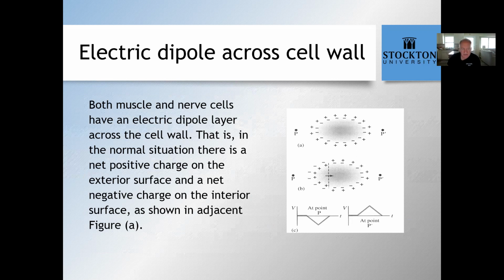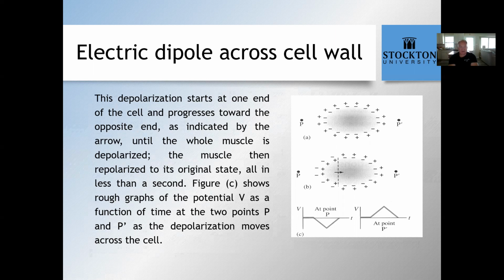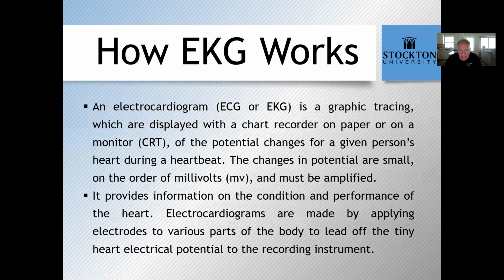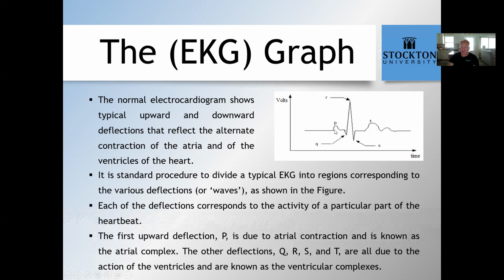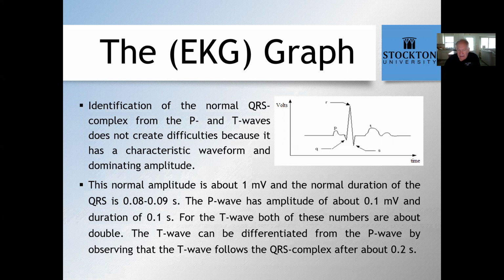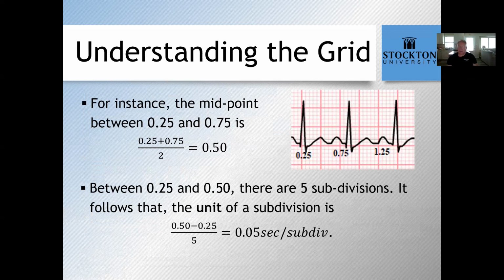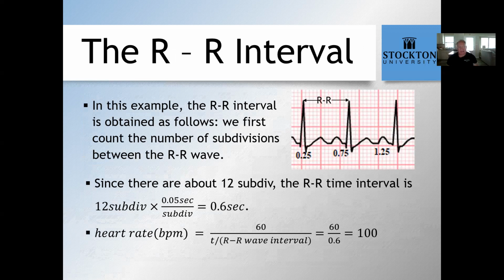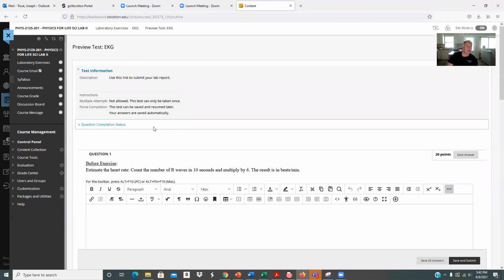zoom0_EKG_lab